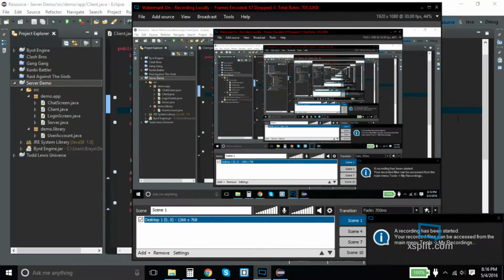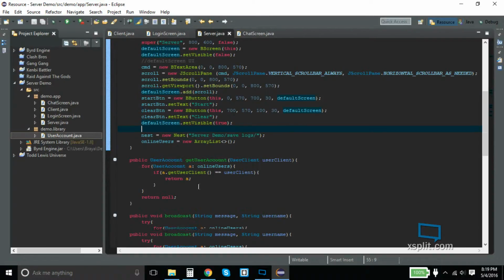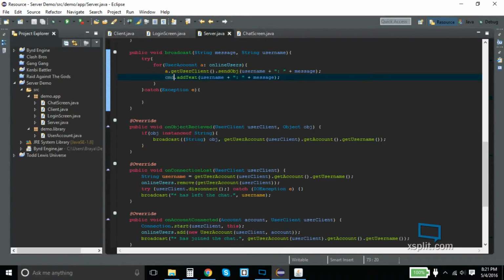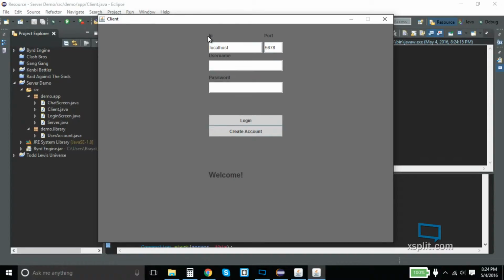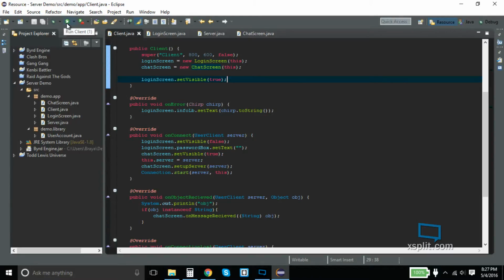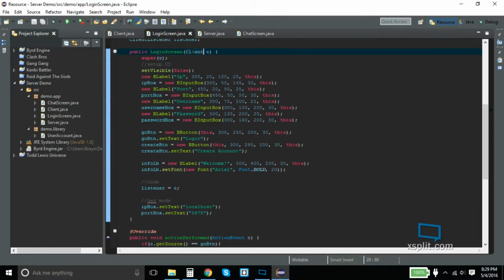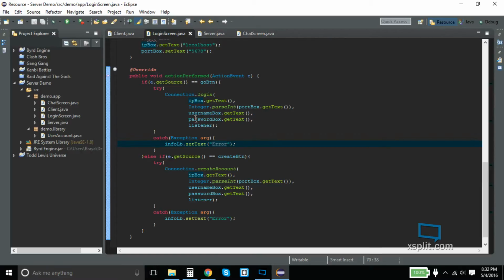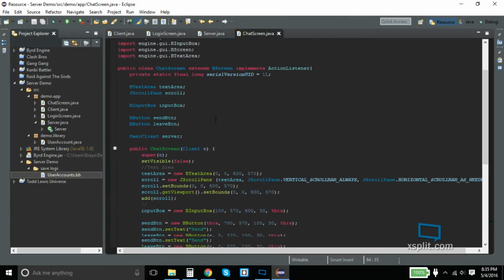How to Create a Java Chat Server for Beginners Using Byrd Engine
Link to download Byrd Engine or the Source code!